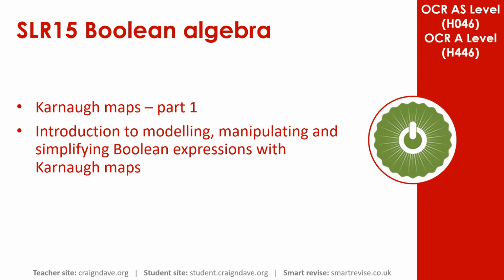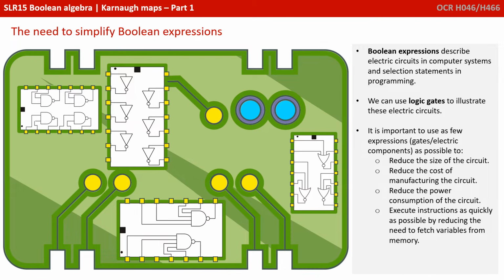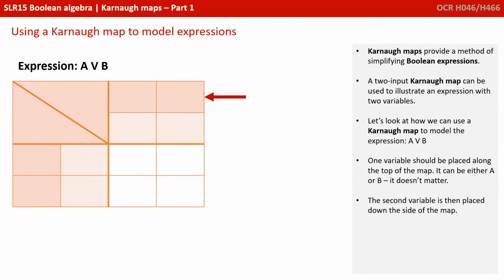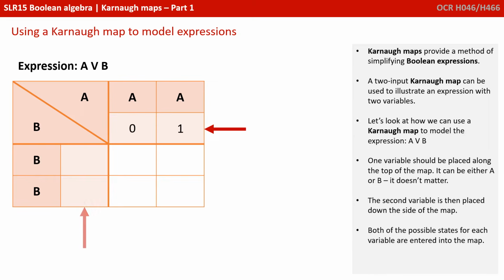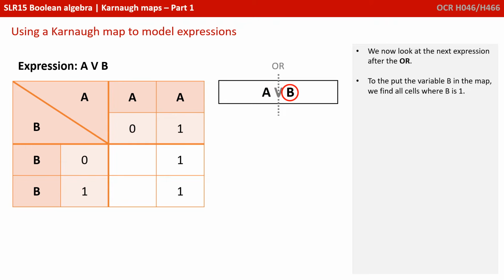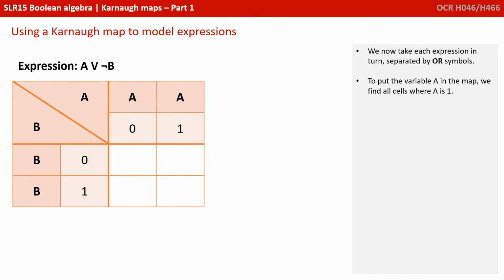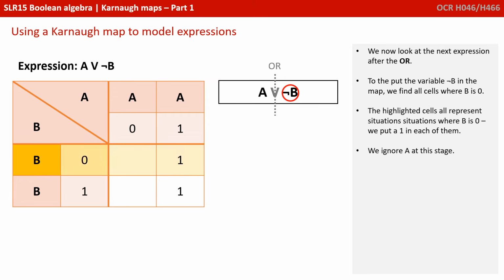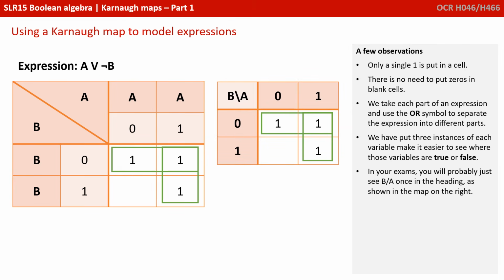98. OCR A Level (H046-H446) SLR15 - 1.4 Karnaugh maps part 1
AS Level 1.4.3b
A Level 1.4.3b

In part one of a four part series, this video explains why it is important to simplify Boolean expressions and introduces Karnaugh maps as a method to achieve this. The very basics of Karnaugh maps are explained including how to put variables into a two-input map.

Key question:

- What is a Karnaugh map and how do I draw one?

00:00 Karnaugh maps - Part 1
00:12 Intro
00:17 A note about this video
00:31 The need to simplify Boolean expressions
01:09 Using a Karnaugh map to model expressions
04:28 Key question
04:35 Boolean Algebra cheat sheet
05:30 Outro